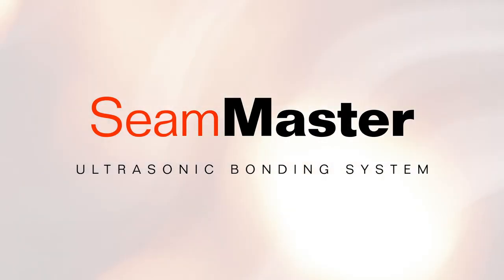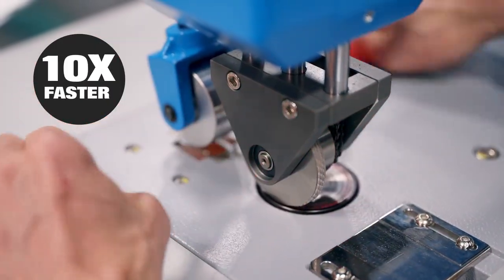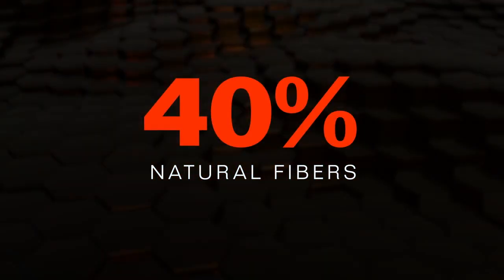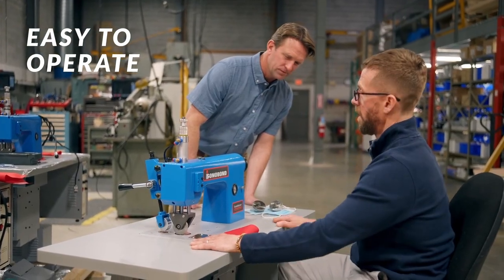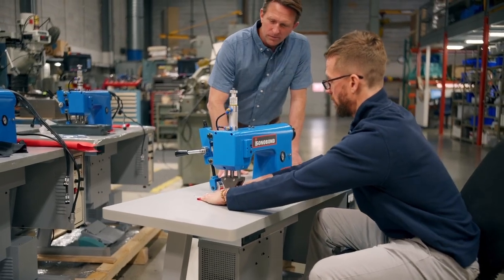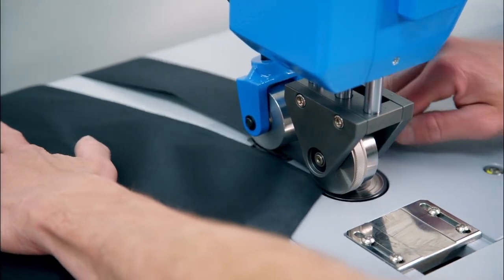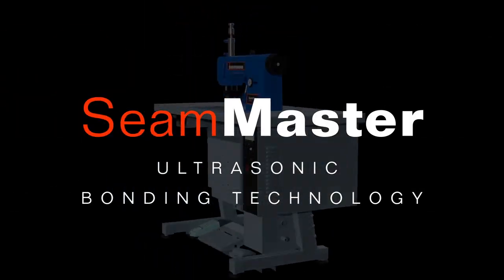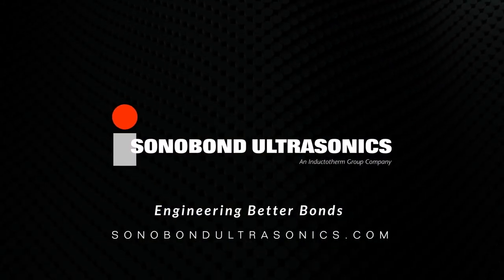SeamMaster Ultrasonic Bonding Machine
The SeamMaster ultrasonic bonding system joins, seals, and trims synthetic fabrics in one fast, efficient step—up to 10x faster than adhesives and without the need for thread or glue. It creates strong, waterproof bonds for applications like protective apparel, filters, and medical garments. Easy to use and highly versatile, it's trusted across industries for seamless, reliable performance.